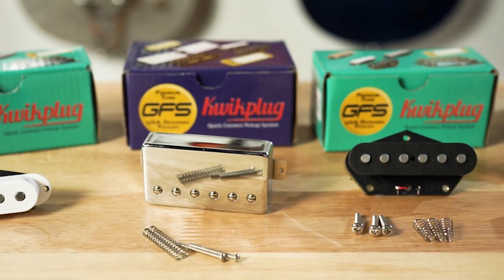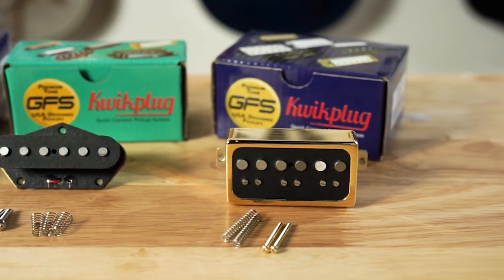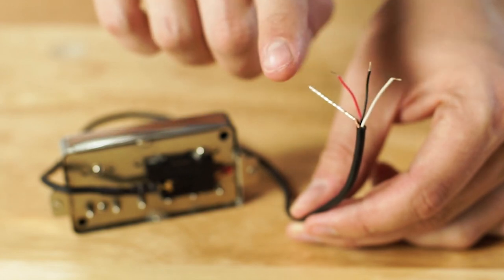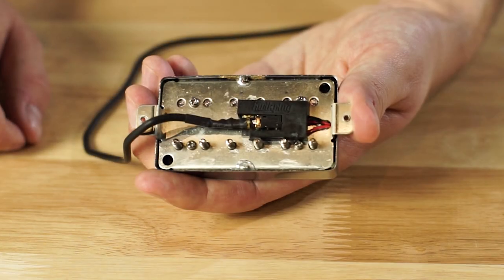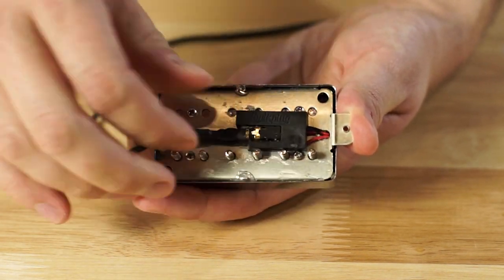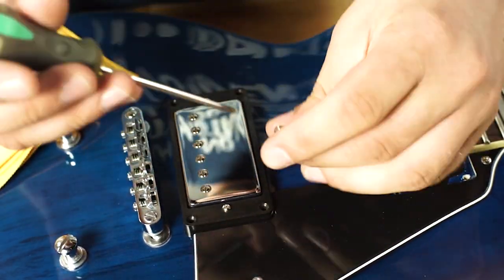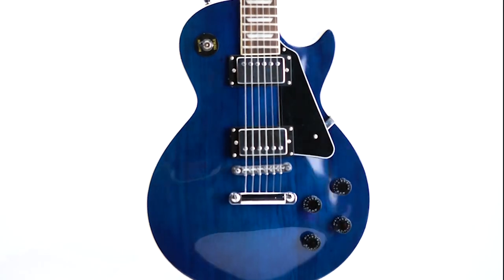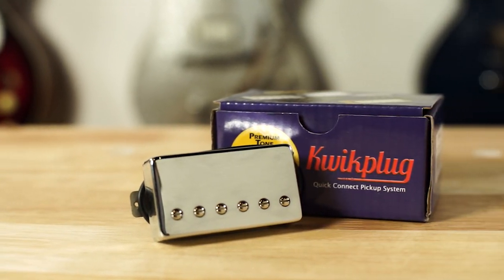Kwikplug Quick-Change Pickup System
The Kwikplug Quick Change Guitar Pickup system from GFS.

Our Patent Pending Kwikplug system is a STANDARD PASSIVE PICKUP SYSTEM. No special controls needed, no battery, no routing, NO MODS.

All the same famous "vintage Recipe" GFS pickups are available, as well as our overwound humbuckers, modern metal pickups, specialty pickups, Gold Foils... You name it- we Kwikplug it!

It's quite simple really- we perfected a miniaturized four-conductor audio plug and jack, and include either a permanently attached Kwikplug block on the back of the pickup, or a short Kwikplug "Pigtail" lead.

Solder them like regular pickups. Combine them with ANY legacy GFS pickup or a pickup from ANY OTHER MANUFACTURER.